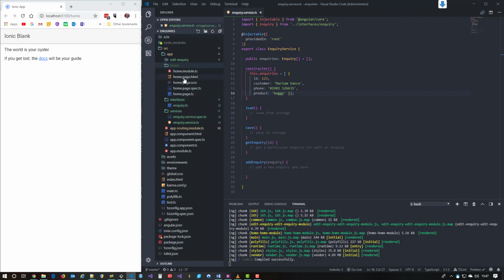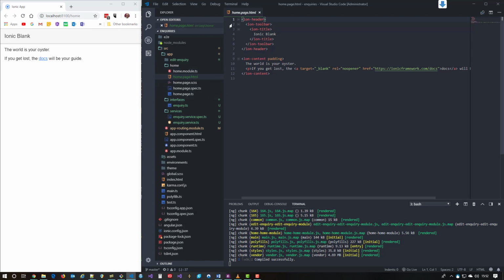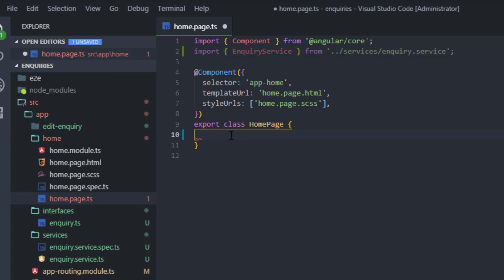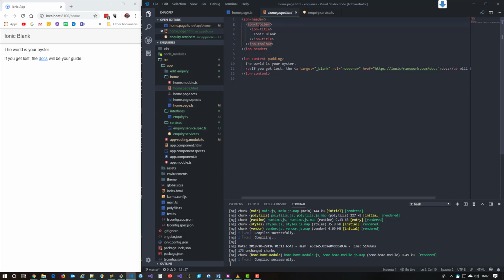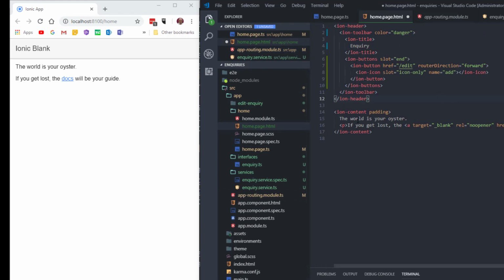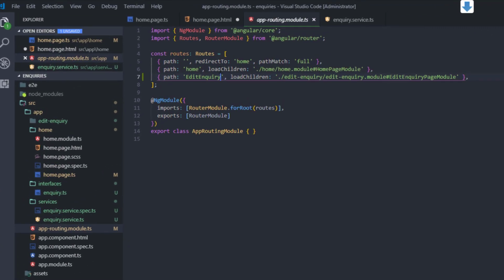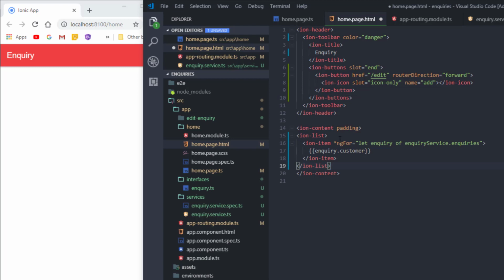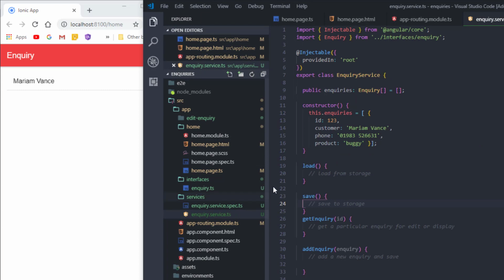318 08 Display data from the service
Uisng the service